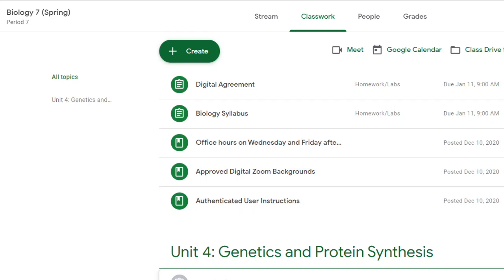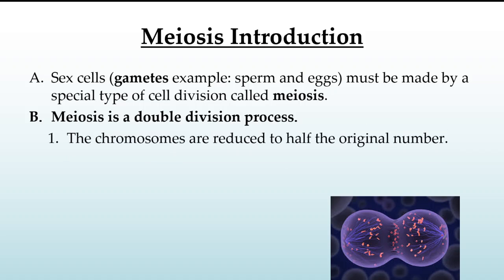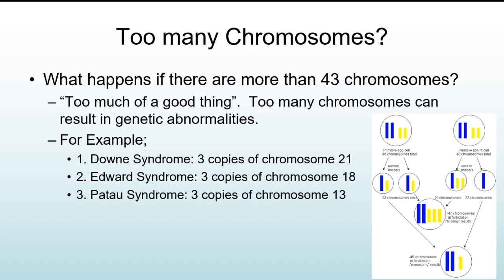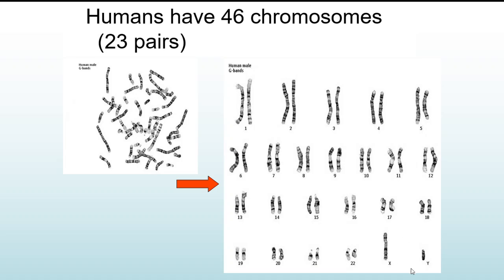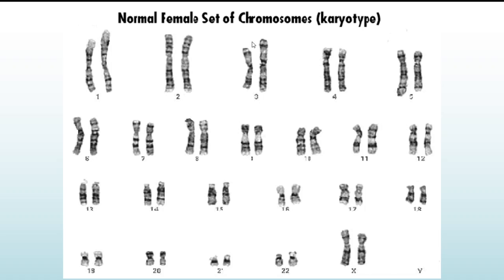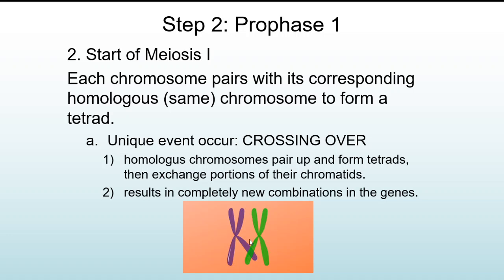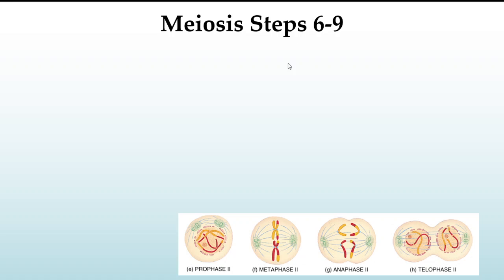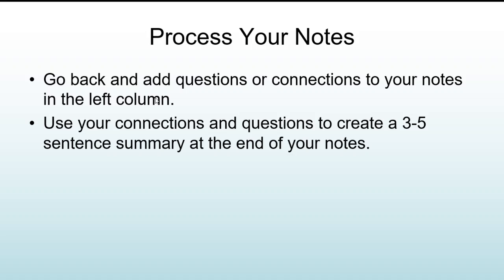Meiosis Division Notes